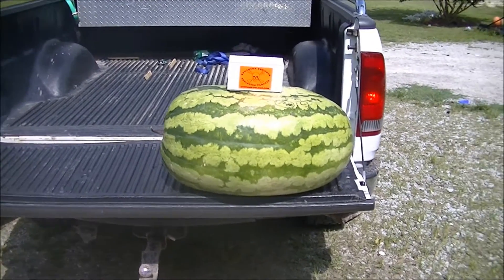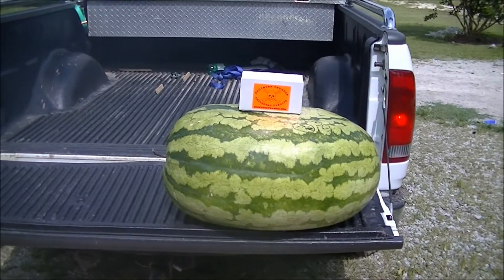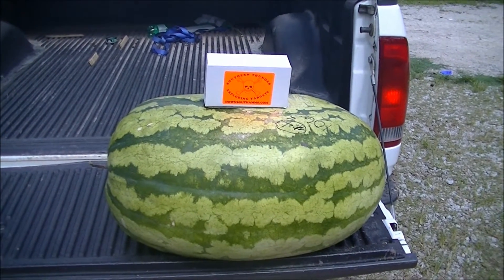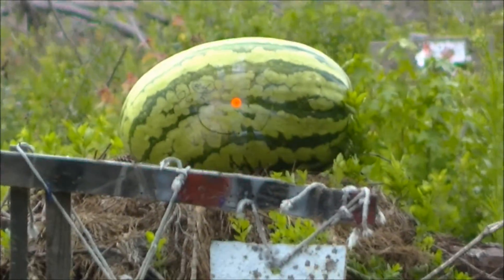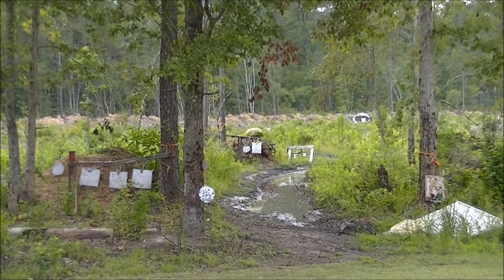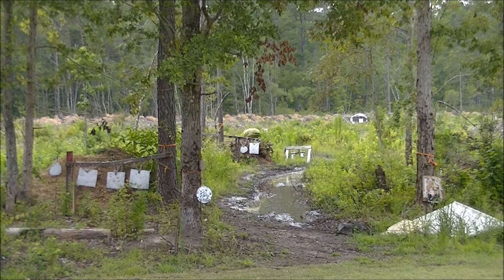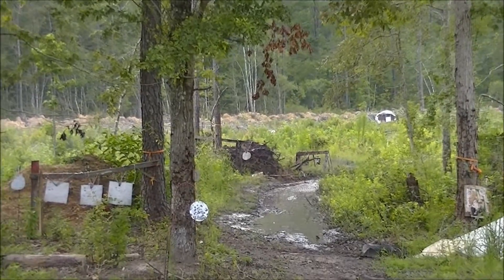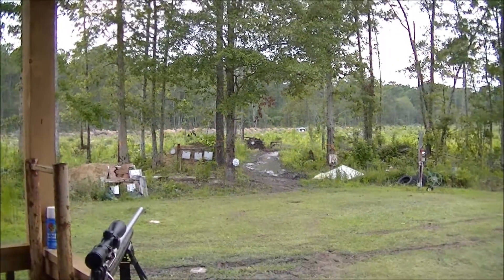106lb watermelon vs Southern Thunder exploding targets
Buddy of mine brought me this watermelon and we decided to blow it up. This watermelon weighed 106.5lb. It is currently 4th place in Raleigh N.C. We mixed up two pounds of Southern Thunder and it made light work of this Watermelon.